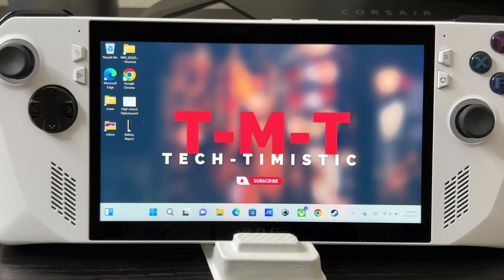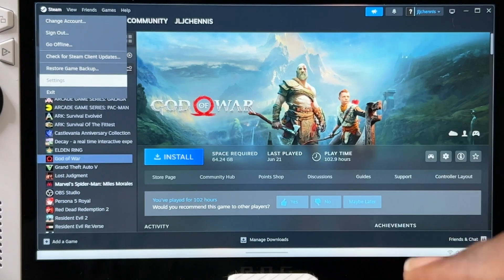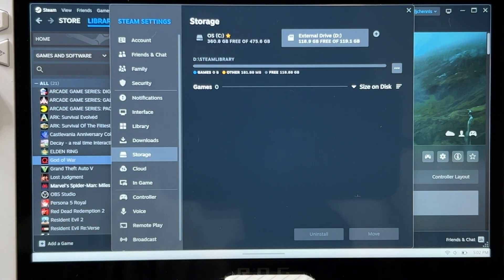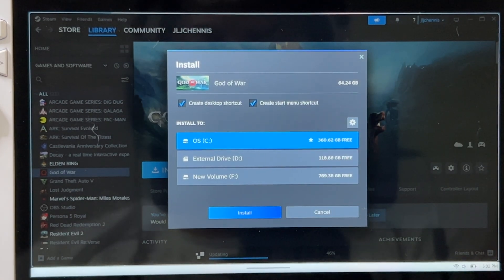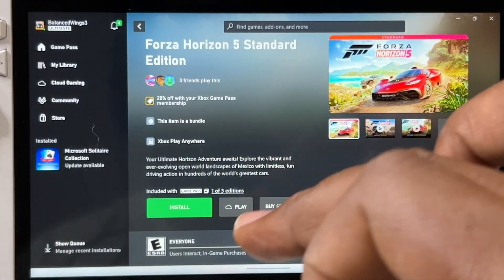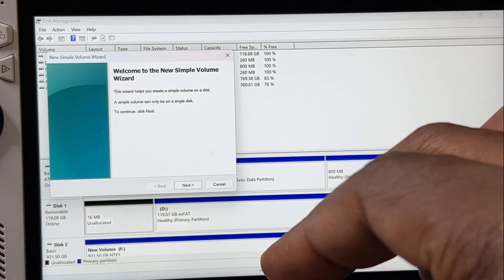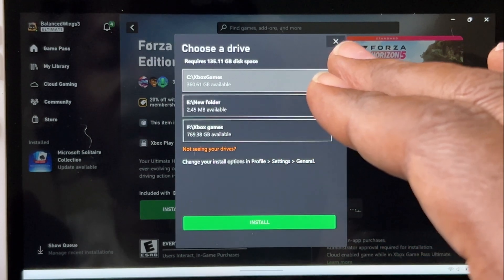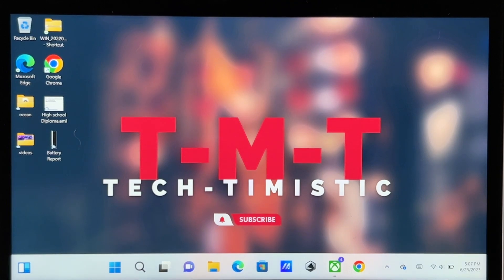How to Download games on both the micro and external ssd: Asus ROG Ally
In this video I’ll show how to download games on both the external ssd and micro ssd cards on the Asus ROG Ally. P.s. i meant to say micro sd not micro ssd lol